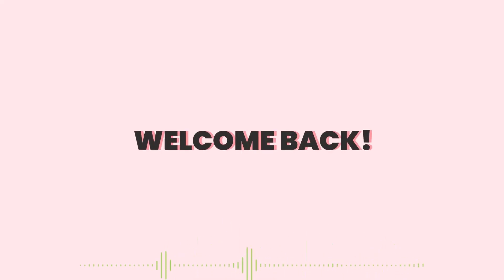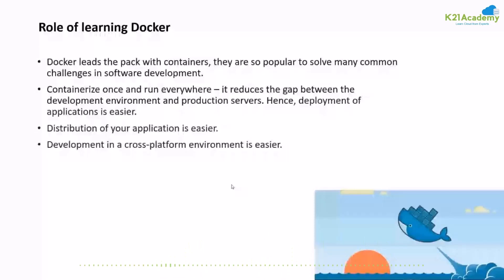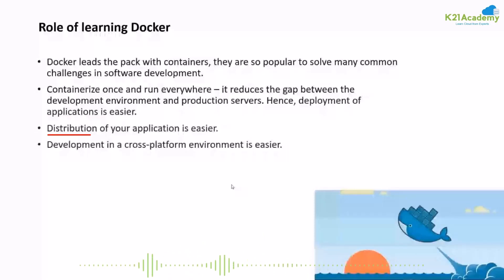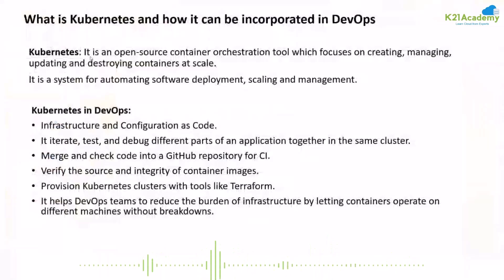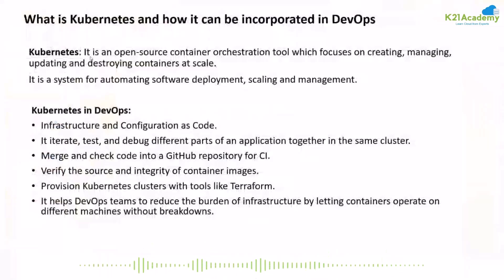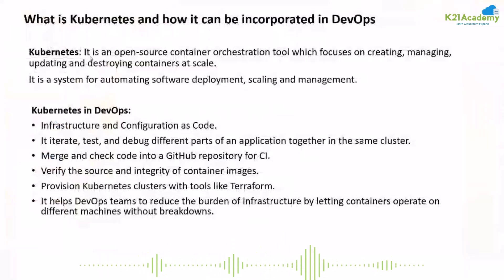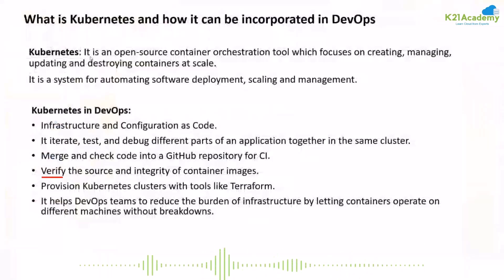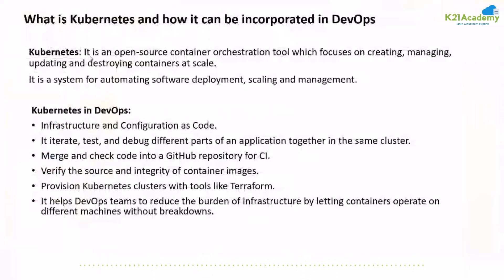What is the role of Docker and Kubernetes in DevOps? Explained | Kubernetes Tutorial | K21Academy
🔹  What makes Docker a game-changer in software development?

👉 Docker revolutionizes software development by containerizing applications along with their dependencies. This ensures consistency across various environments, making deployments smoother and more predictable.

🔹 How does Kubernetes enhance the capabilities of Docker?

👉  Kubernetes takes containerization to the next level by orchestrating these containers. It automates the deployment, scaling, and management of containerized applications, significantly improving efficiency.

🔹 Why are Docker and Kubernetes considered pivotal in DevOps practices?

👉 Together, they streamline the collaboration between development and operations teams. They offer portability, scalability, and resource efficiency, which are key in accelerating the delivery of reliable and scalable applications.

😉 Dive Deeper with Our Expert Video

Discover the role of Docker & Kubernetes in DevOps in our latest video👇. Perfect for beginners!

➡ If you have any doubt then share with us on our Telegram community